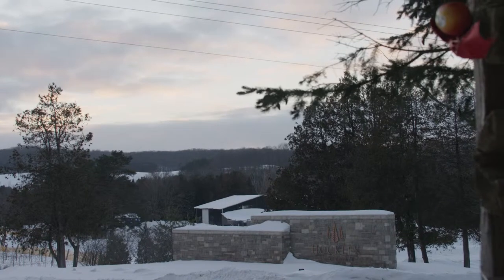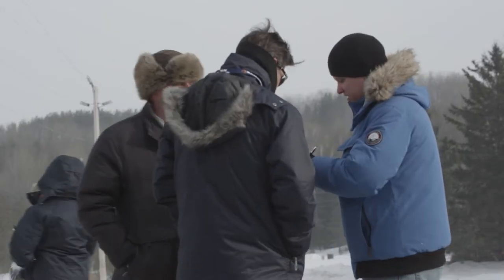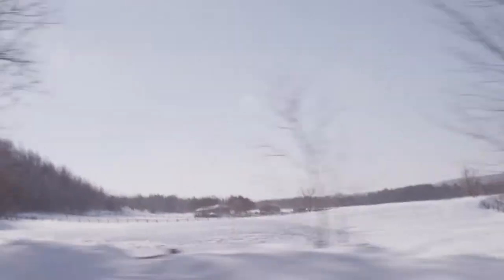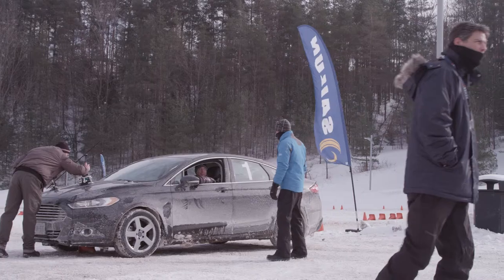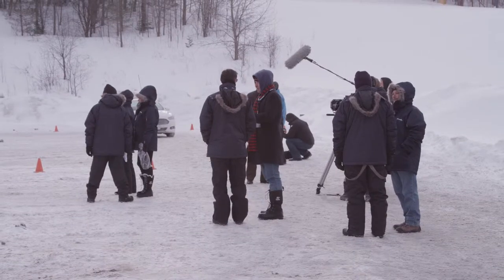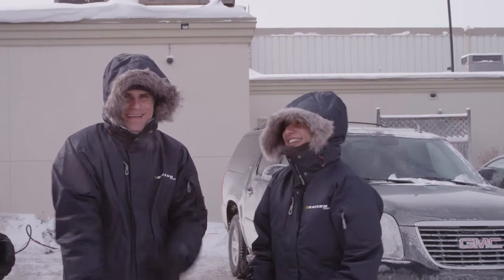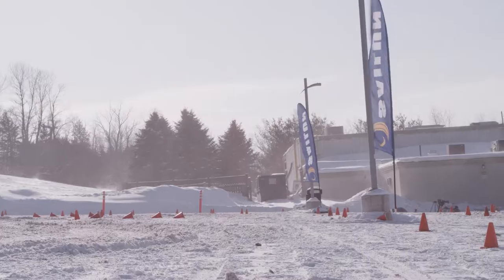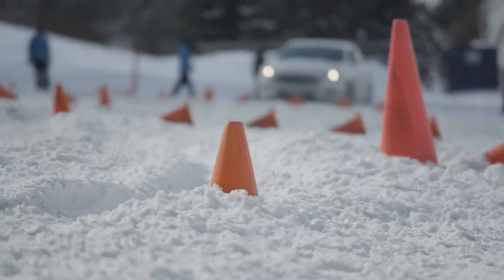Sailun Tire - Behind the Scenes of Track Day - 2014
Sailun Tire invited twelve automotive journalists to participate in a Winter Tire Challenge. They arrived the evening before the big challenge and enjoyed a little R&R at the beautiful resort.